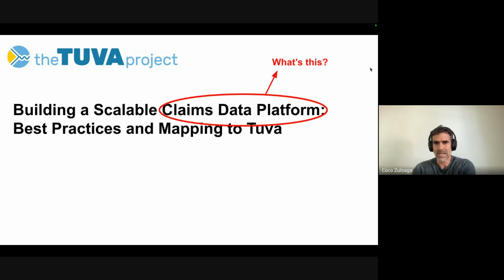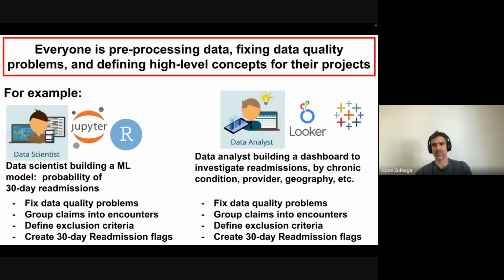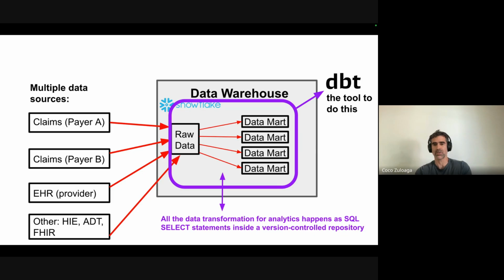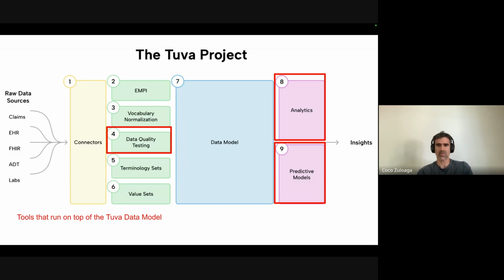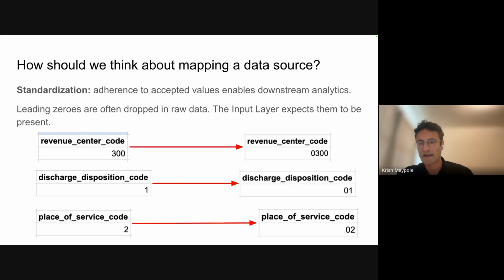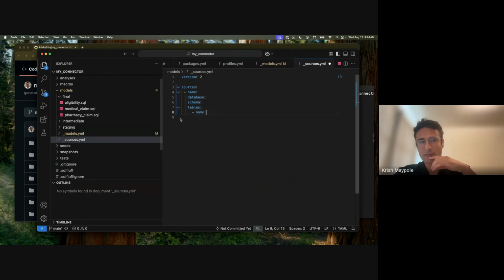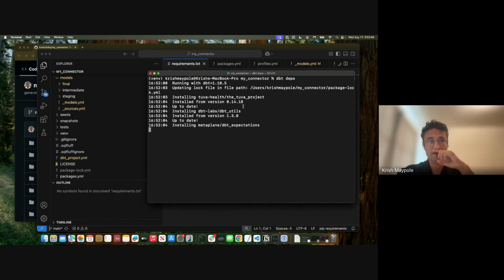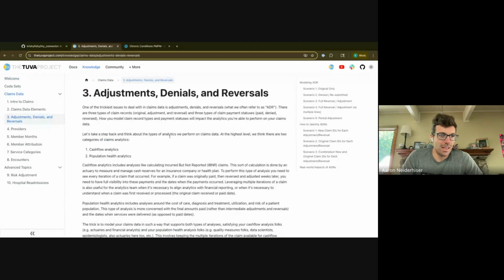Tuva Community Meetup #7 -- Building a Scalable Claims Data Platform with Tuva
In this video we share our best practices for building a modern claims data platform using Tuva, dbt, and a modern data warehouse.